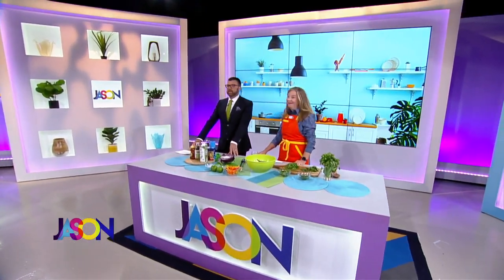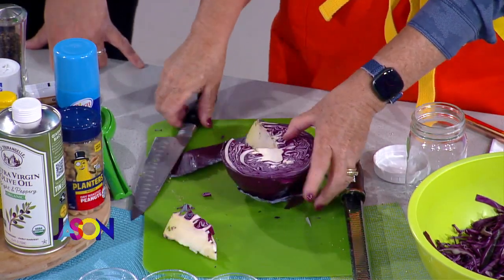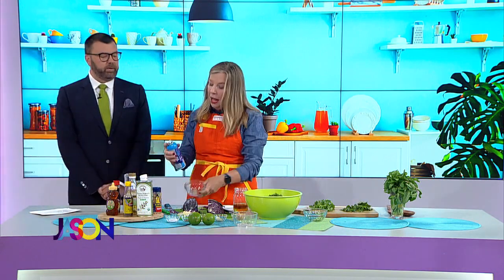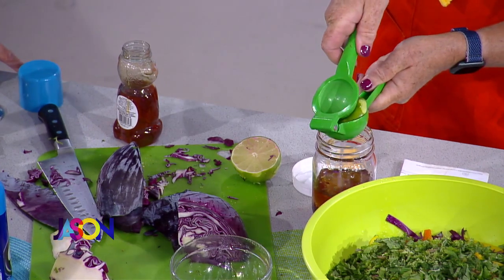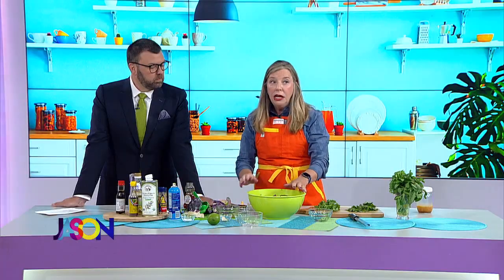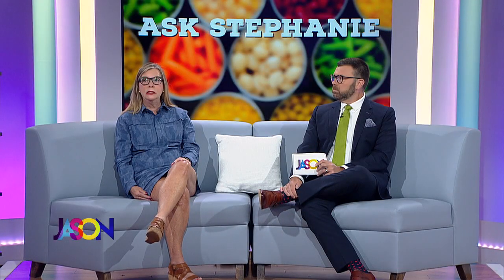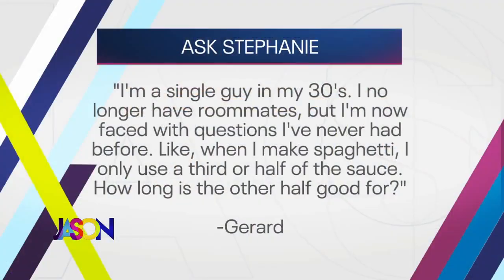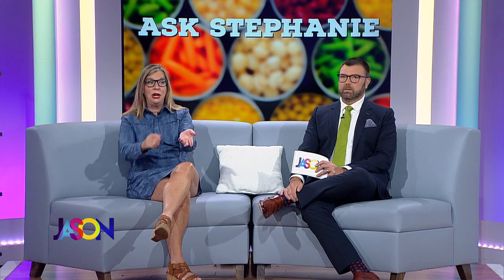Perfect slaw to go with everything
Stephanie Hansen joined The Jason Show to talk about the best slaw to make that will go with everything.